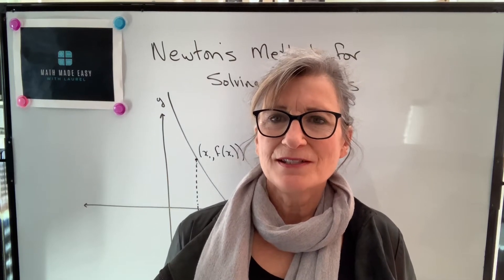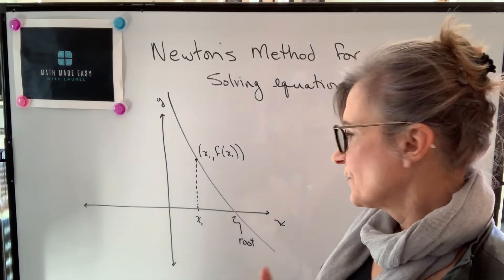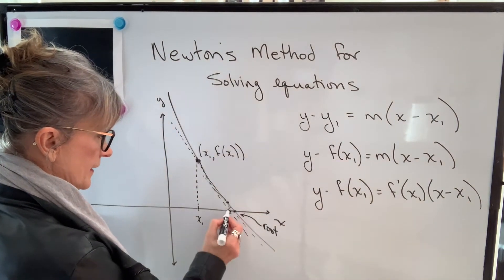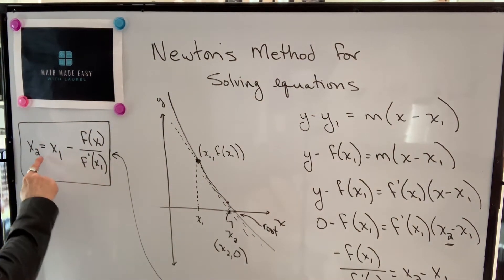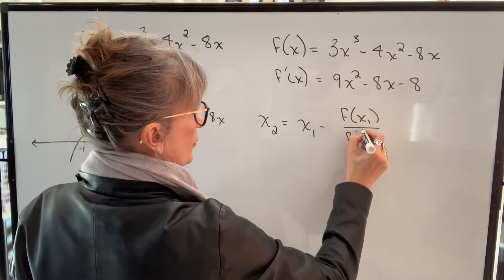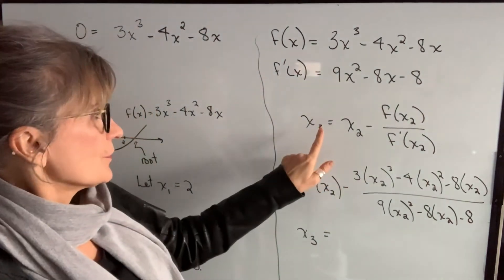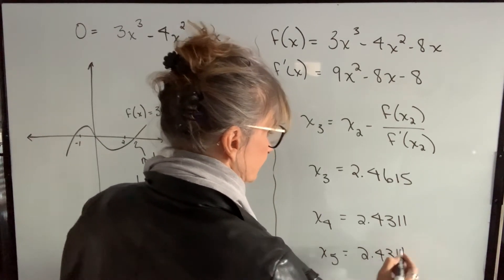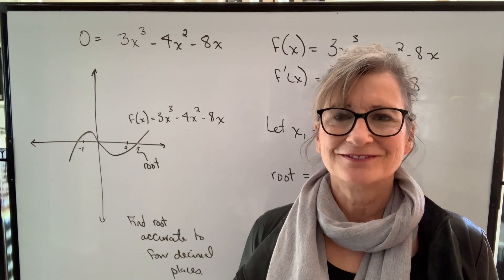Newton's Method for Solving Equations Part 1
This video explains how to solve equations numerically using Newton's formula.  It explains why it works, how it is derived, and how it is applied to an example.